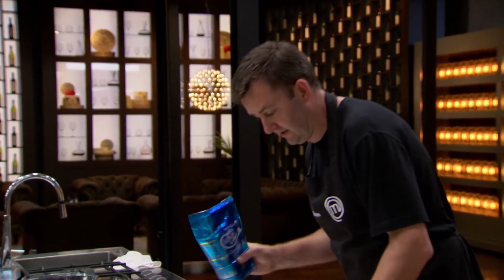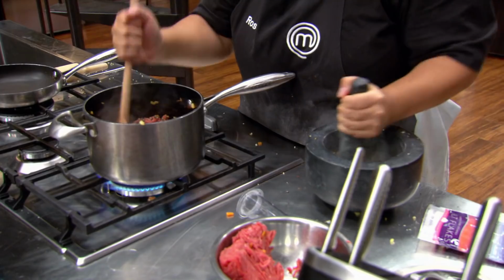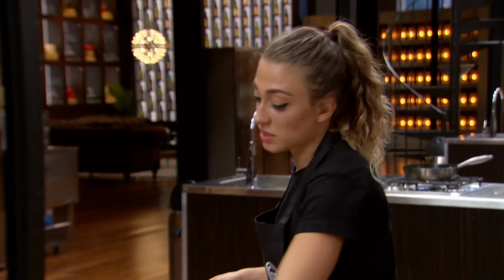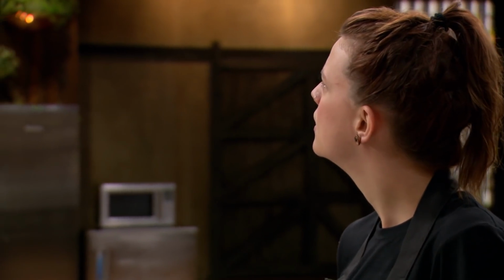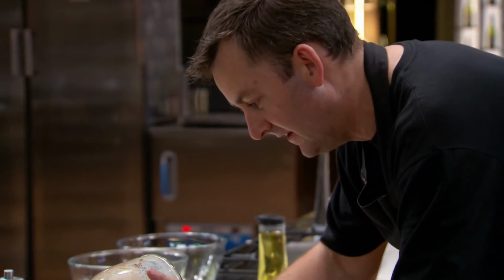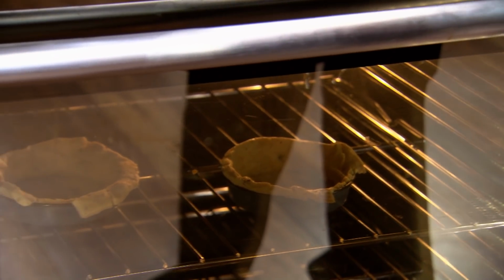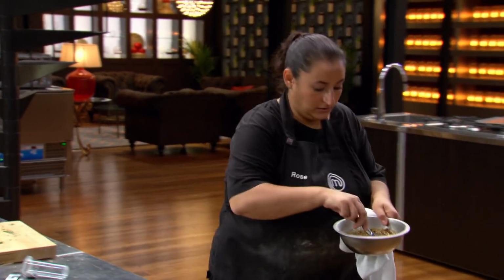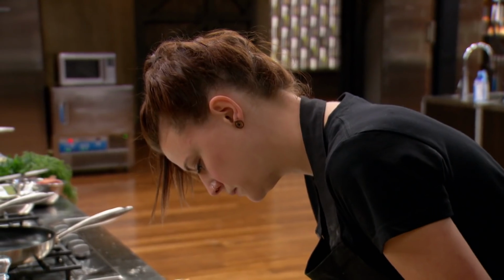90-Minute Pie Challenge | MasterChef Australia | MasterChef World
Watch as MasterChef Australia contestants race against the clock in a thrilling 90-minute pie-cooking challenge! With time ticking away, they must roll out pastry, prepare fillings, and bake perfect pies. Will they finish in time to impress the judges, or will their pies be undercooked disasters? Find out in this intense culinary showdown.

MasterChef Australia awaits you! Dive into a culinary universe where passionate contestants tackle challenging feats, all under the mentorship of culinary maestros: George Calombaris, Gary Mehigan & Matt Preston. From the enigma of Mystery Boxes to intense cook-offs, taste the essence of true gastronomic talent.